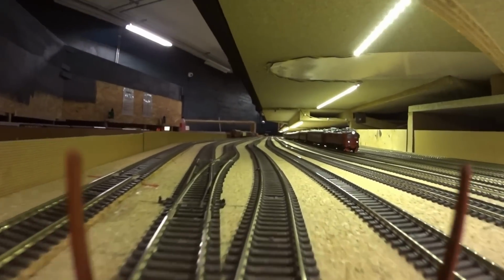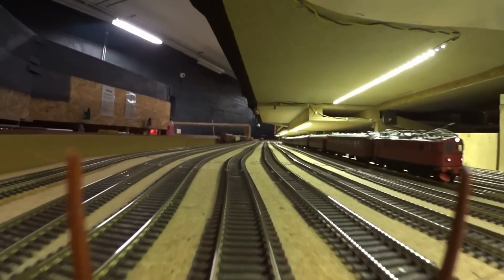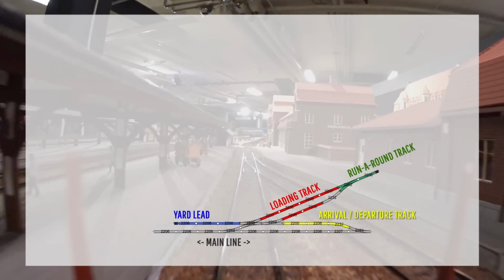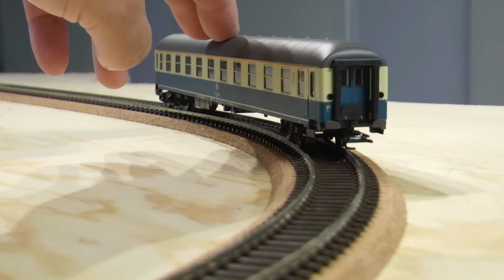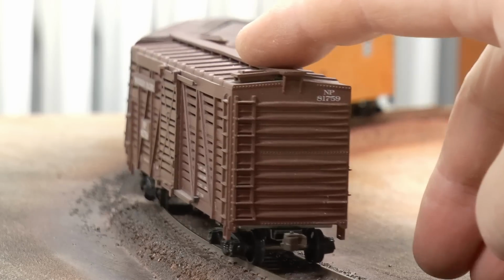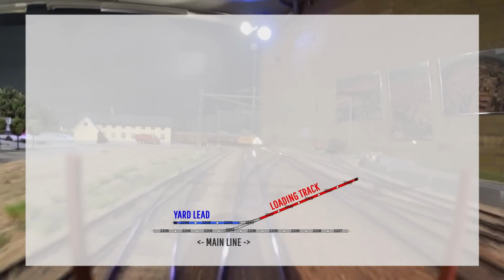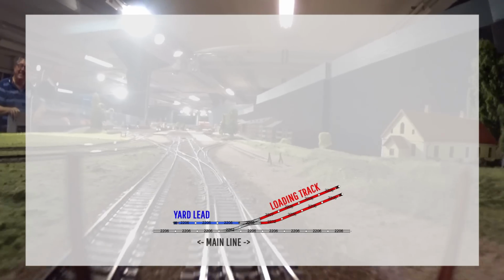Model Railroad track work fundamentals - Curves & Sidings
This video explains common mistakes with turnouts in track plans and how to avoid them. It also explains how to plan sidings for industries and how to create realistic curves through hyper elevation and curve easements.

I made this video as a response to the huge number of questions I get regarding track planning for new Model Railroads.

oder..

Vielen Dank!

/ Marklinofsweden

Title: Future Progress  (SS_50103)
Album: Core Foundations
Composer: Jeff Marsh (BMI) 100%
Publisher: Sonic Desktop Publishing (BMI) 100%